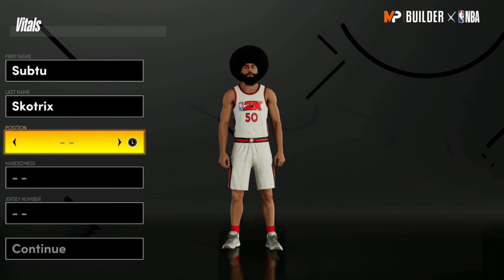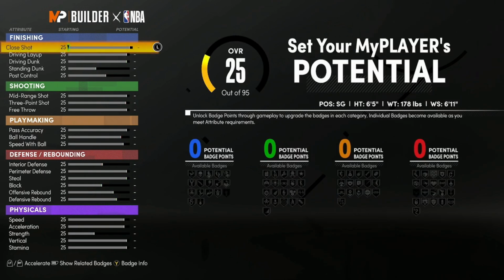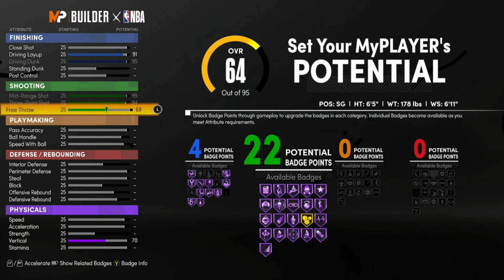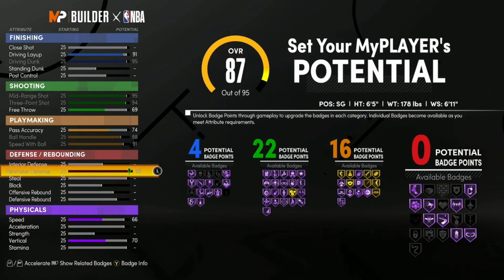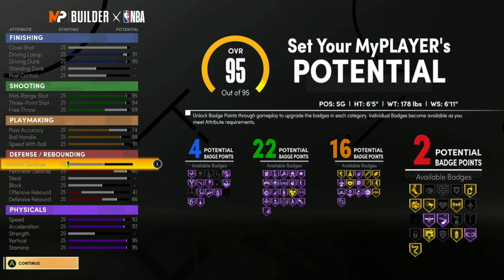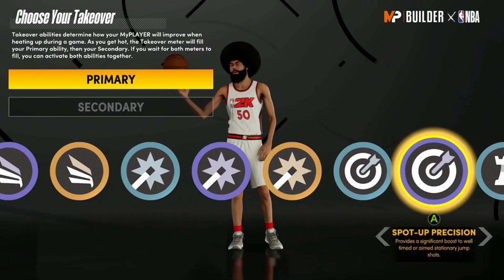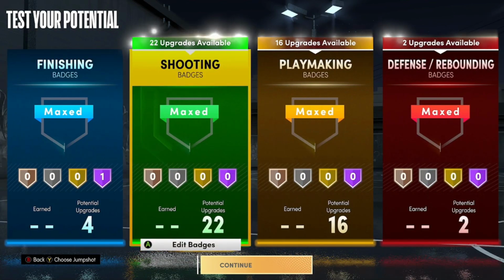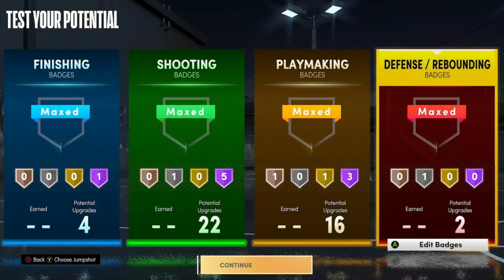BEST All Around Shooting Guard Build 2k21 Next Gen!!! New DemiGod SG Build in NBA 2k21 Next Gen!!!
Today I show how to make the best shooting guard build in NBA 2k21 next gen!!! This build is the best all around guard build with good shooting , slashing , playmaking and defense!!! Also this next gen 2k21 build is a scoring machine and gets the most badges!!! This SG is compared to players like Kobe Bryant , Michael Jordan , James Harden , Dwyane Wade , Allen Iverson and Devin Booker!!!